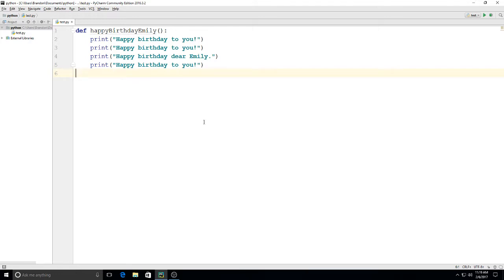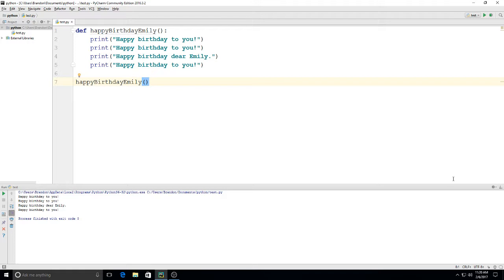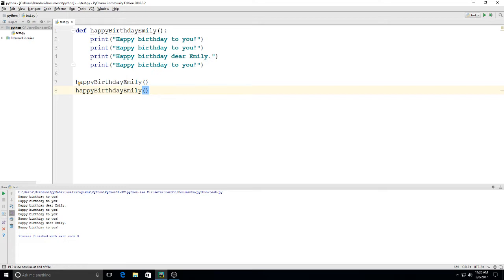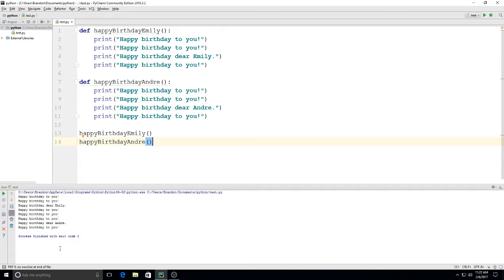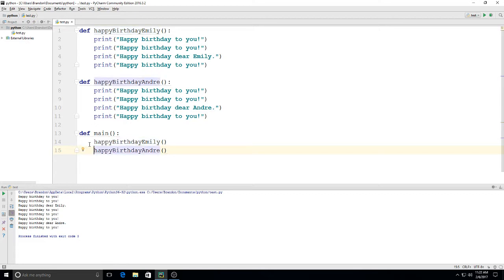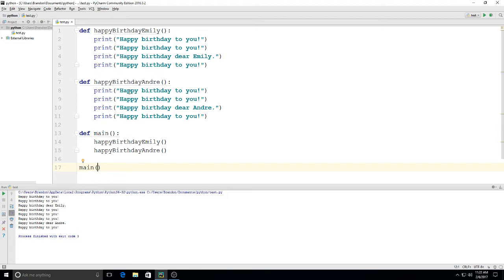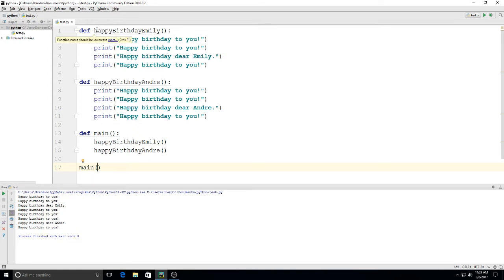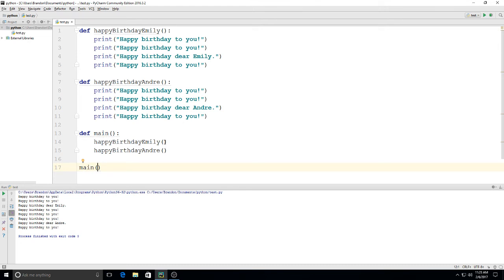Introduction to Python 8: Function Definitions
Short tutorial introducing how to create functions and definitions.